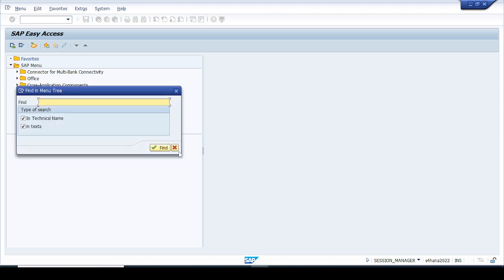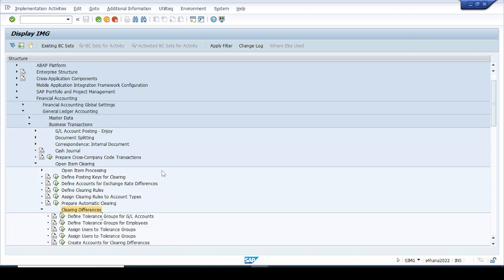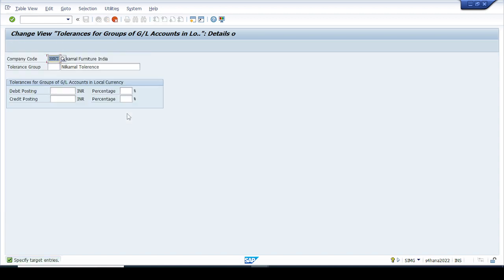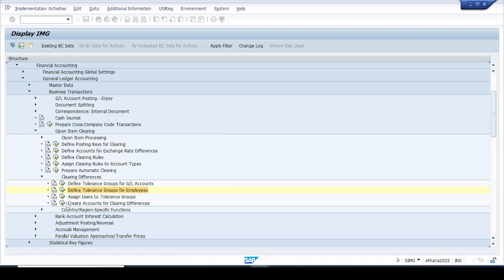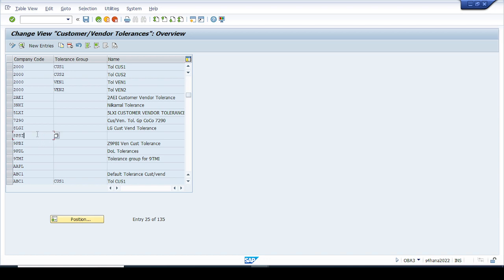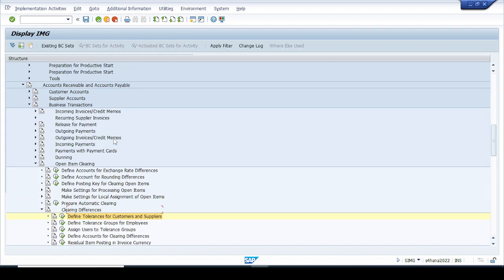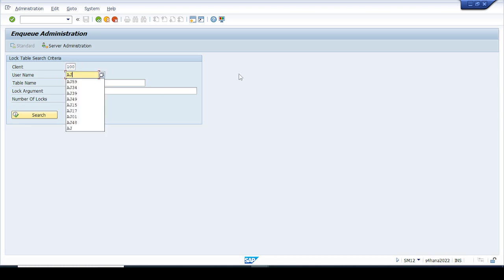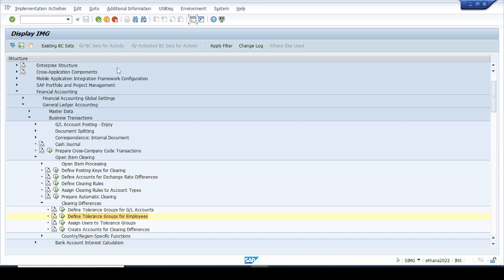S4HANA FICO Config Guide Part-8 || Tolerance Groups || DS SAP FICO CLASSES